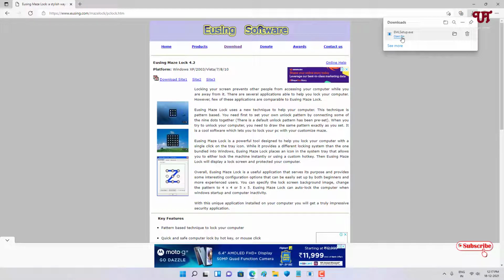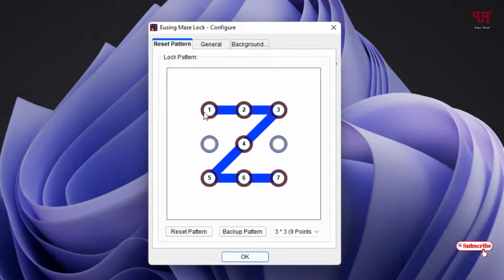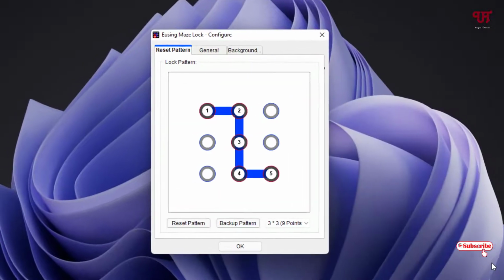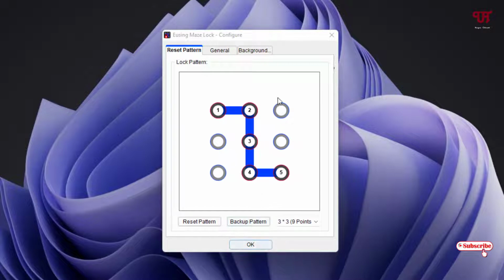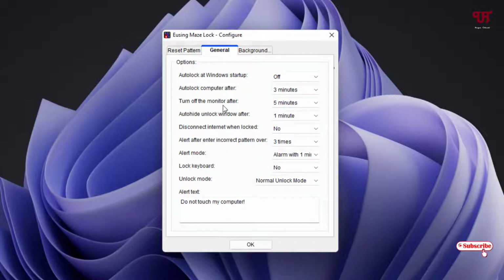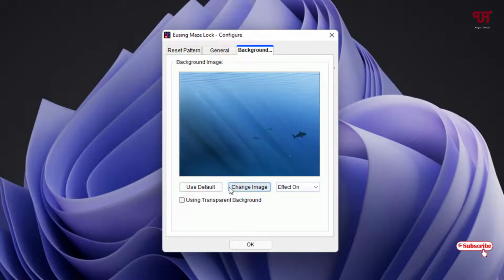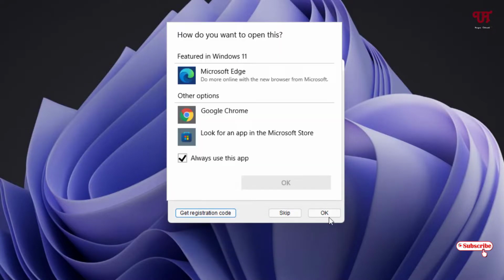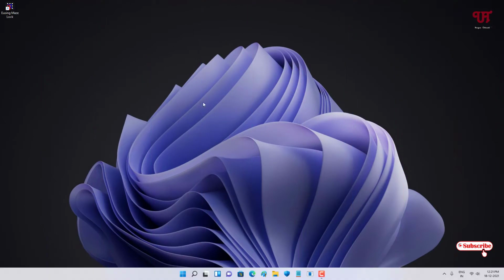How to get Android Smartphone like " Pattern Lock " in any Windows Computer ?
This video tutorial is all about How to get Android Smartphone like " Pattern Lock " in any Windows Computer.